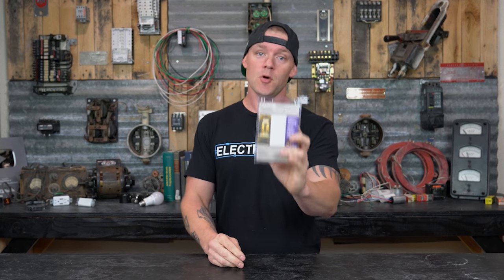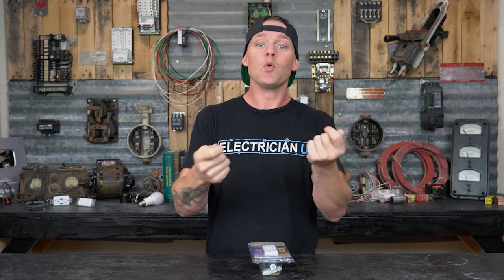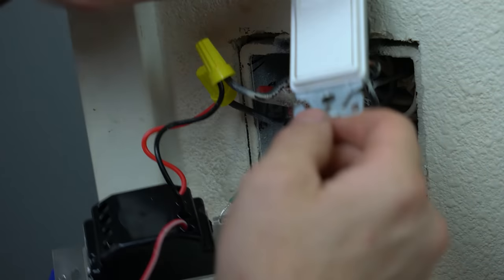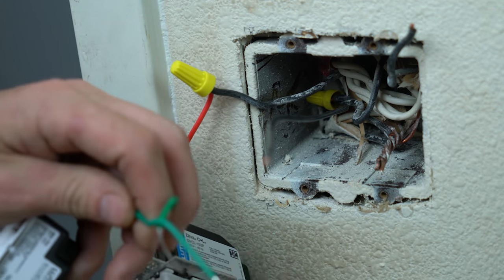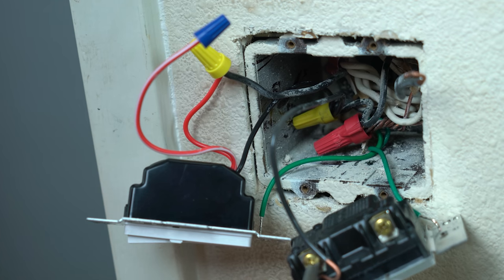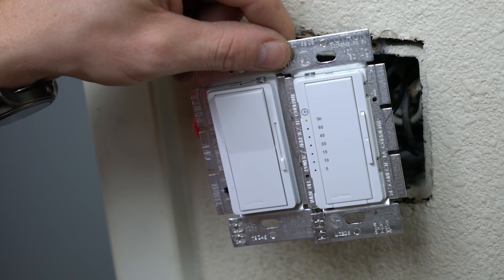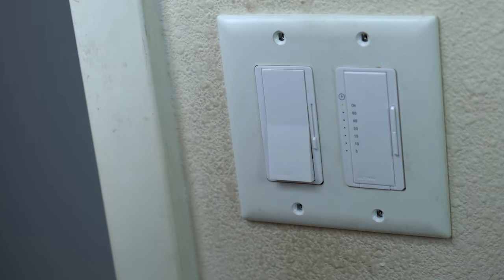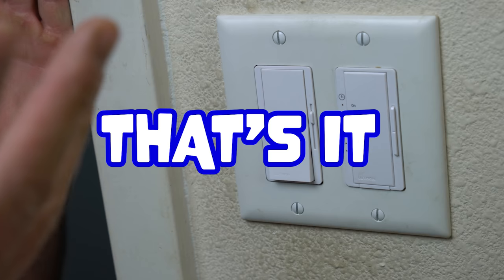How To Install a Bathroom Fan TIMER SWITCH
If your kid, wife, husband, (or dog??)...ever leaves the bathroom fan on all day, every day, here's a tip...put a timer on it!

-Audio lessons
-Forum

-State Approved
-Video Based

-2017, 2020, and 2023 NEC versions
-300 Question Online Code Cannon (not license specific, all code)

Lutron Fan Timer
Klein Multibit Screwdriver
Klein Level
Milwaukee Impact Driver

I come home constantly to find my kid's bathroom fan on...like all of the time!  Here's a good solution, put a timer switch in there on the fan leg so the fan shuts off on its own after a certain amount of time.

First I had to remove the existing single-pole decor switch that controlled the fan originally.  When I did, I found some haggard wiring from the 60's that needed to be addressed, so I rewired the switches and added some equipment grounding pigtails to bring the switches up to code.

Once I got the wiring squared away I started wiring the new Lutron Maestro timer in place.  I used this timer because I like the sleek style of it, as well as the multiple time settings.  There are tons of different options out there you could pick, I chose this because I have other Maestro switches elsewhere in my house so it made sense for me to match.

Once I got it in, I reconnected power and tested it out.  Pretty simple, probably a 5-10 minute job for the average electrician - depending on the state of the wiring they find when they open up the switches.